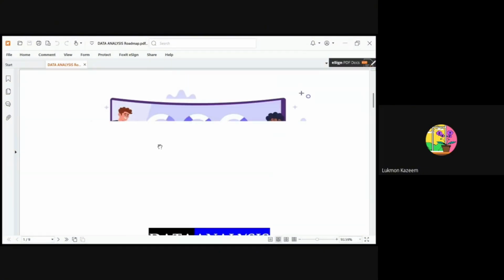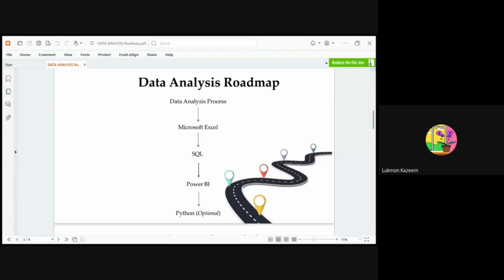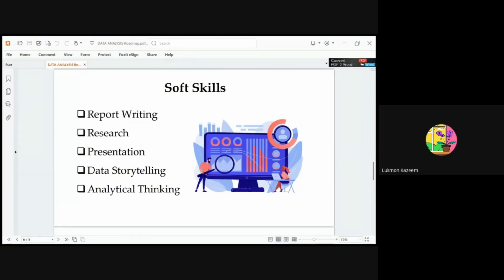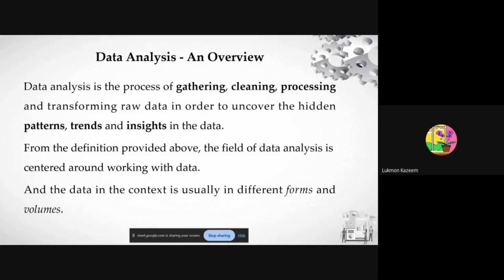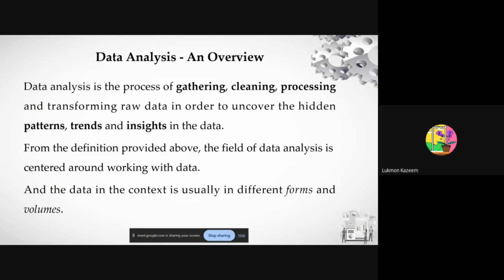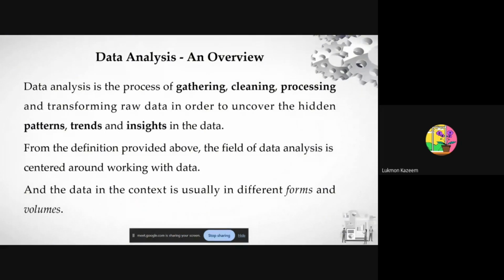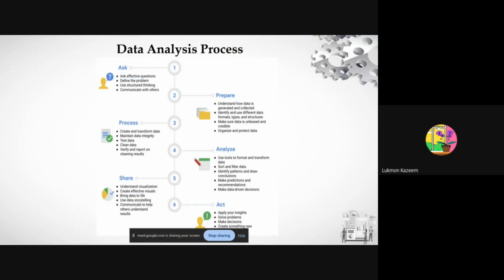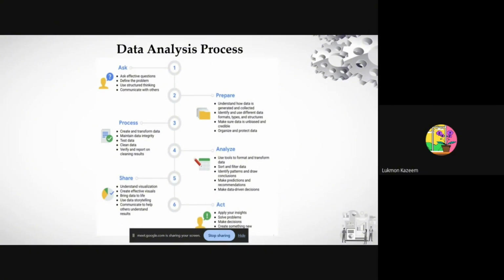INTRODUCTION TO DATA ANALYSIS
This video is specifically for anyone who is new to the data analysis field and looking to have an idea of what competences are required.
Included are some free courses, mostly from edx.org. These courses should get you started before moving on to more advance course.

Resources
Edx - Free

Contact Our Team members.